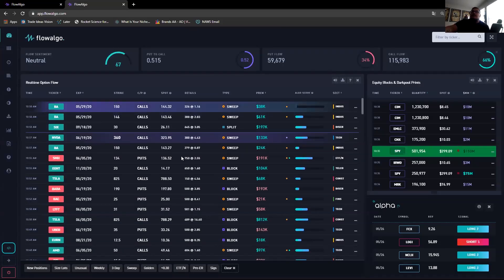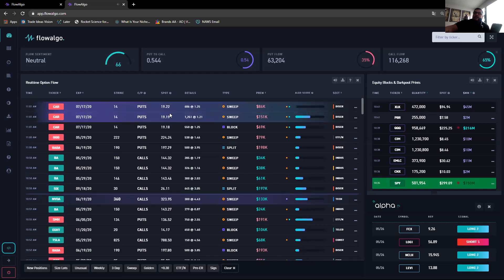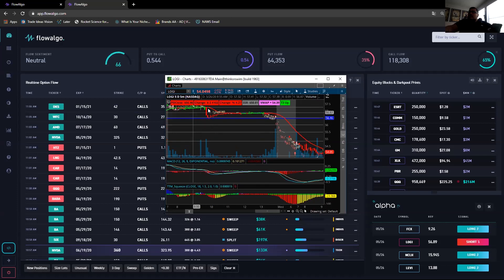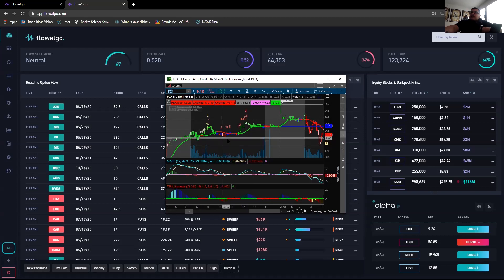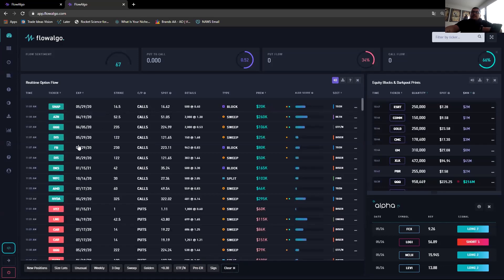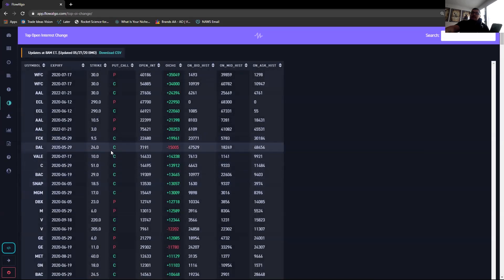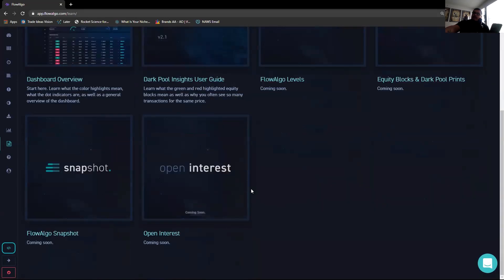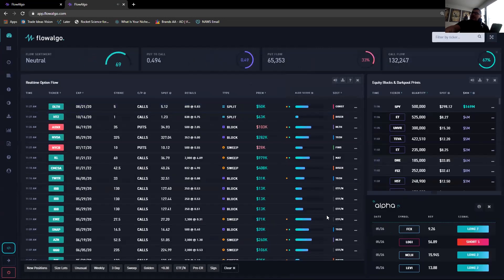How to use Flow Algo!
In this video we go over How to use Flow Algo as well as give a quick tour of the software and its capabilities.